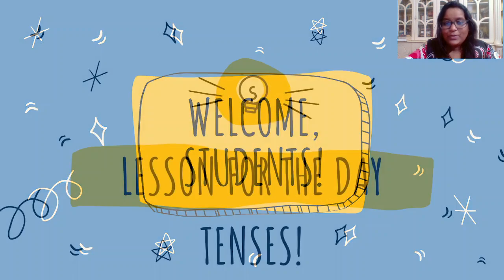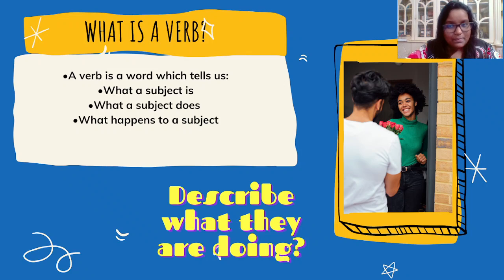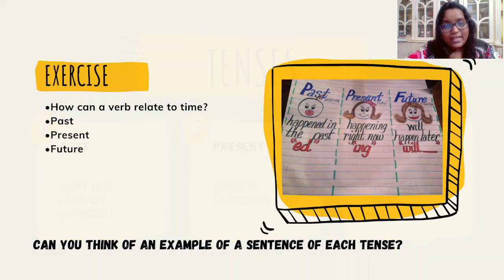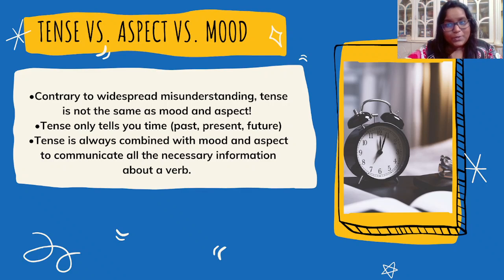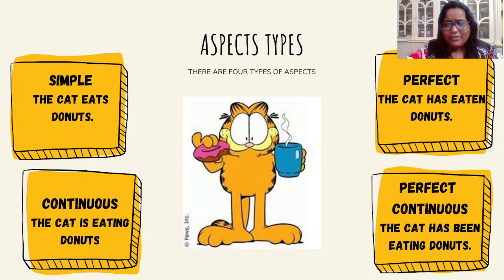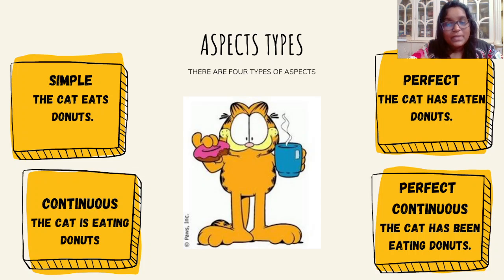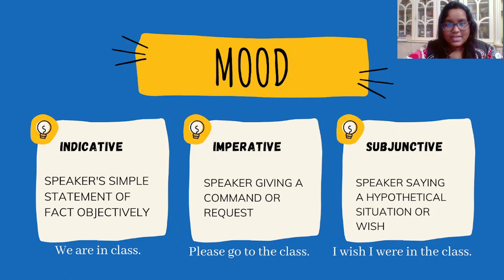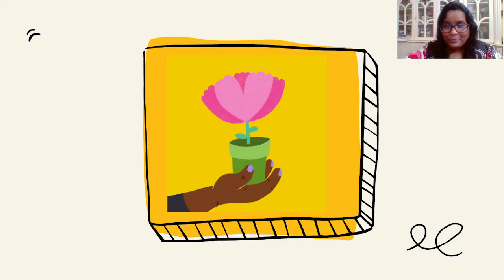Tenses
A short video on English tenses by Minu V.